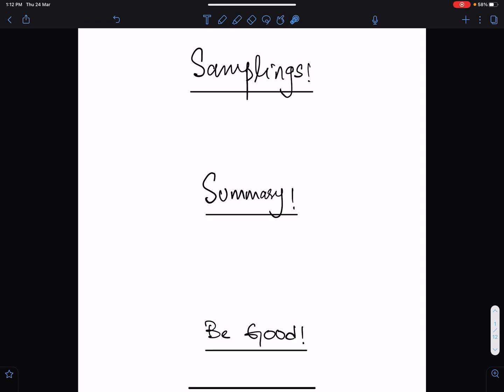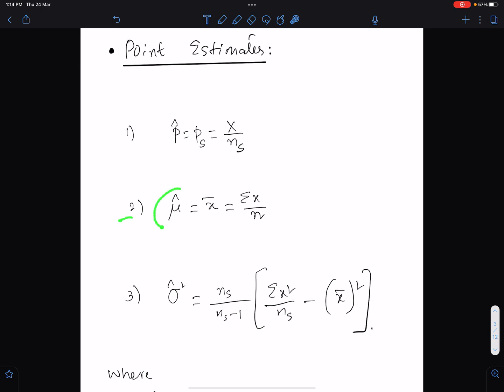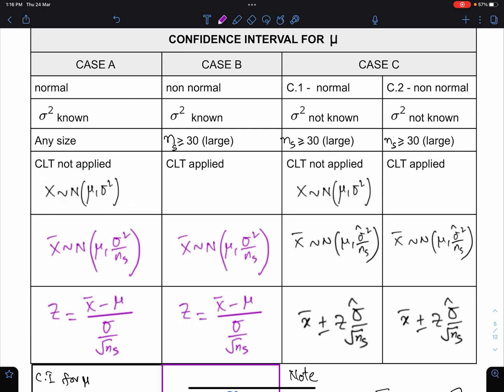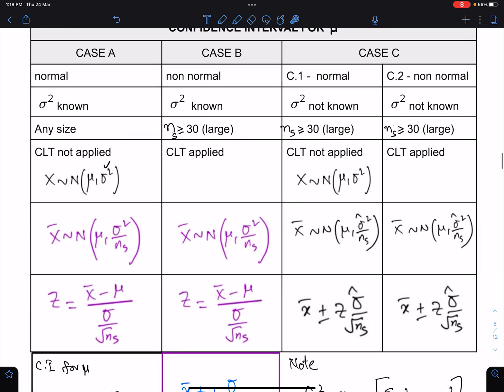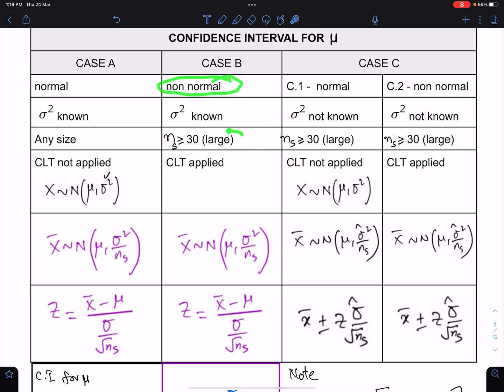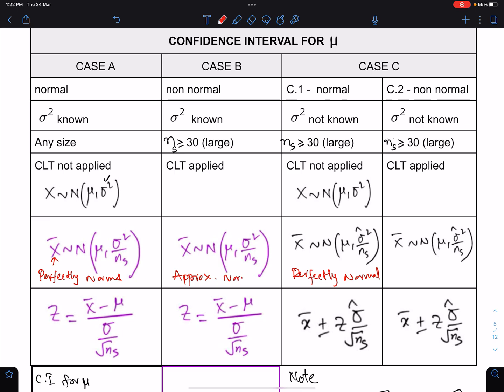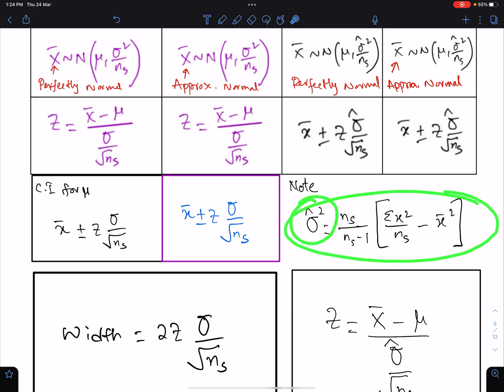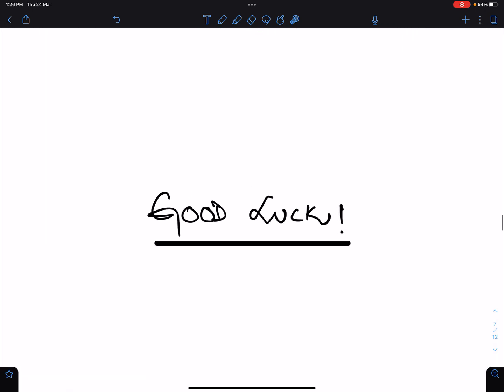A2 Math S2: Sampling’s Summary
“Math By Sir Qadri”.